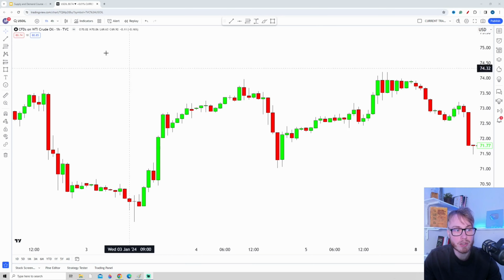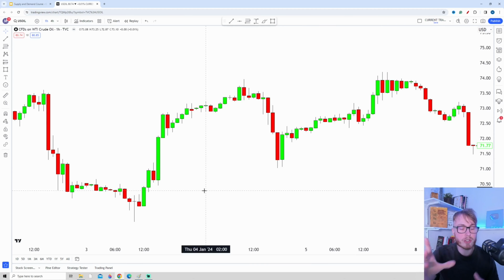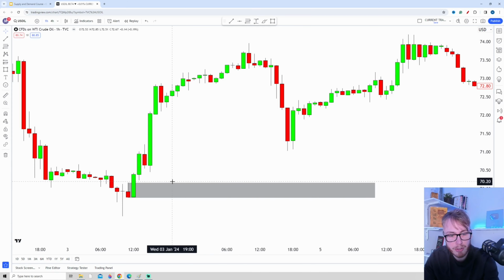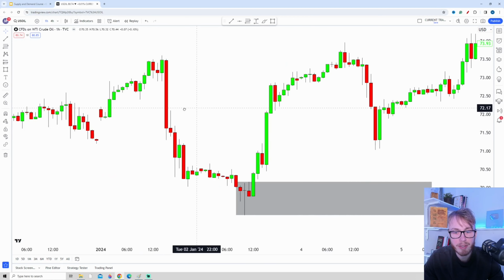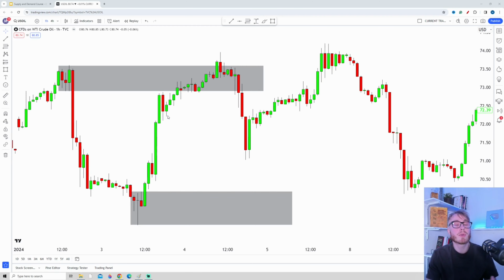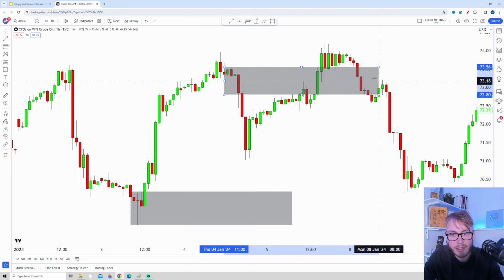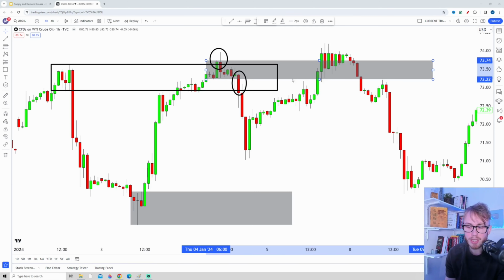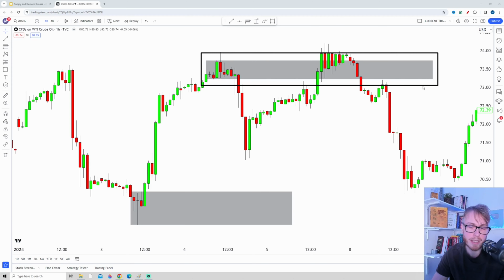How To Draw Supply And Demand Zones Correctly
Unlock the fundamentals of effective trading with our step-by-step guide on how to draw supply and demand zones. In this concise tutorial, you'll learn how to draw supply and demand zones in TradingView and other platforms, making it easier to enhance your supply and demand trading strategy. Whether you're into supply and demand forex trading, day trading, or just getting started, this video covers essential techniques to master supply and demand zone trading. Perfect for those looking to improve their supply and demand trading strategy, this clip is part of our comprehensive supply and demand trading course. Dive in and upgrade your trading skills today!